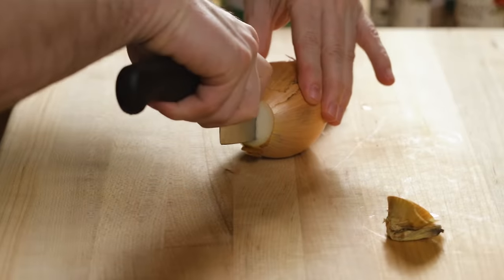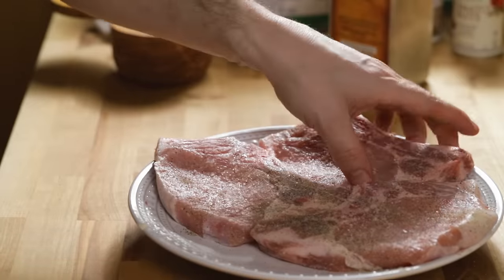How to Make Amazing Sunday Sauce (Gravy) with Italian Sausages and Pork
There's nothing better than enjoying a pot of Sunday sauce with friends and loved ones.  With good quality ingredients like San Marzano plum tomatoes, hot and sweet Italian sausages, pork chops, and the pasta of your choice, making an awesome pot of gravy is easy!  All you need is time to let the flavors develop and come together.  I hope you enjoy this Italian Sunday Sauce recipe!

Wood Cutting Board
Most Used Chef's Knife
12 Quart Pasta Pot
Mixing Bowls
Pasta Spider
Frantoia Olive Oil 3 Liter
Frantoia Olive Oil 1 Liter
Sclafani Crushed Tomatoes
Cento Plum Tomatoes

Ingredients
-(4) 28-ounce cans San Marzano plum tomatoes
-(1) 6 ounce can tomato paste
-1/2 cup olive oil
-1 medium onion
-1 tsp kosher salt
-1/2 tsp black pepper
-pinch of sugar
-2 pounds hot and sweet Italian sausage links
-1.5 pounds bone-in pork chops

Follow our Instagram and if you make one of our recipes tag us and we'll post it on our stories!